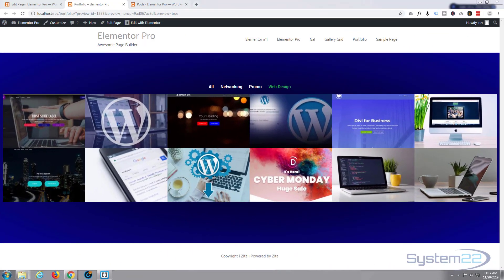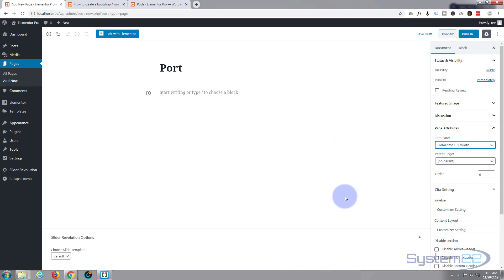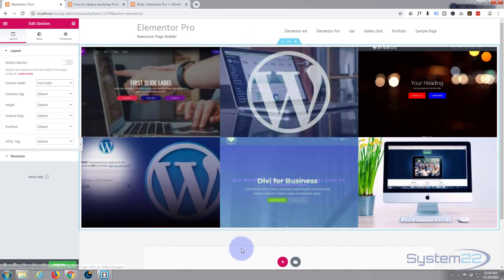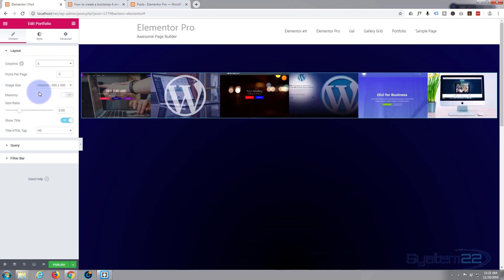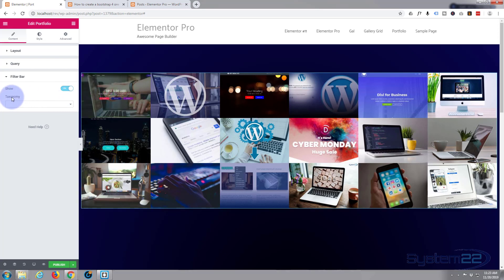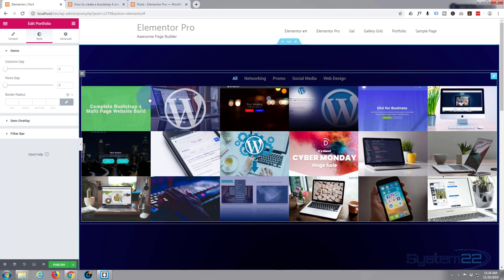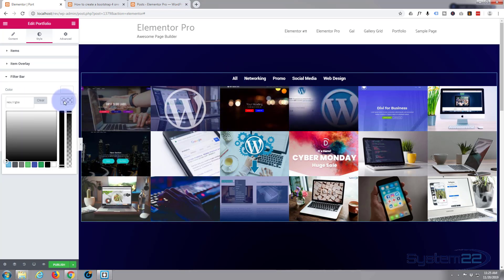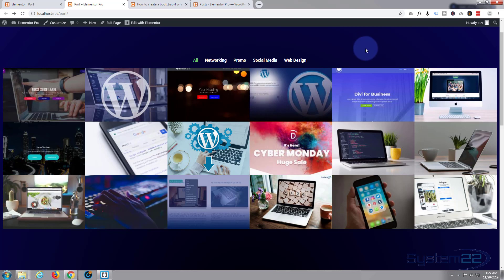Elementor Pro How To Create A Portfolio With Filter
Elementor Pro How To Create A Portfolio With Filter. Elementor is a great WordPress page builder plugin. In this series of videos we will be building amazing sections on our WordPress website using the Elementor page builder.